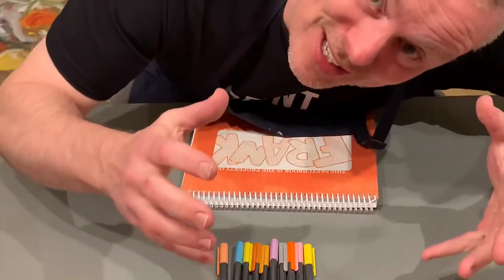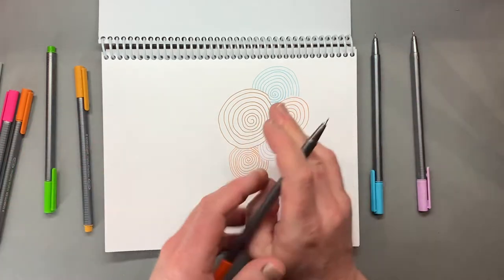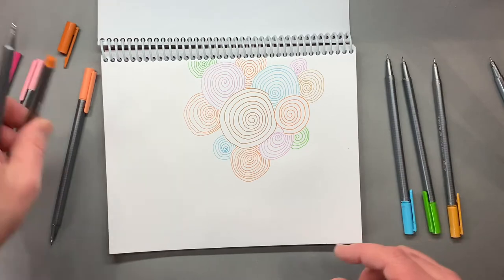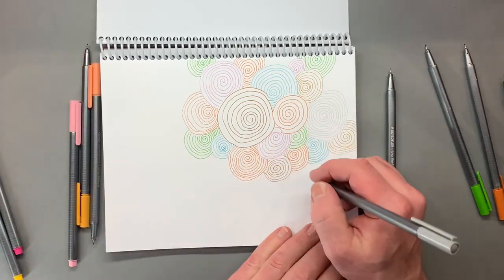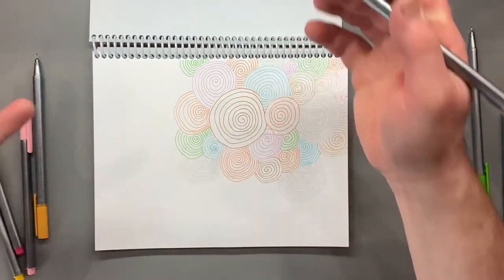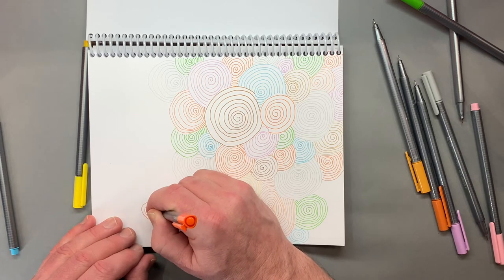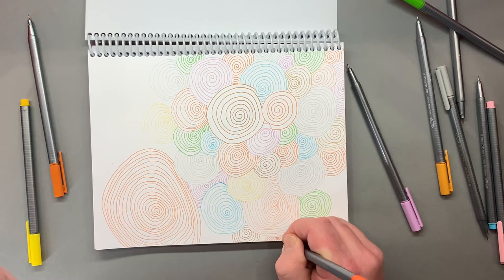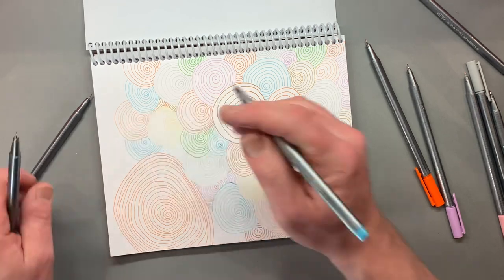A Relaxing Art Activity for Kids & Adults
Doodling spirals is very relaxing! I have been doing this for years, whenever I feel like I need some creative relaxation.
Using my Staedtler Triplus Fineline pens, I’m going to show you how to doodle a series of spirals, which helps develop composition, line work and color balance.